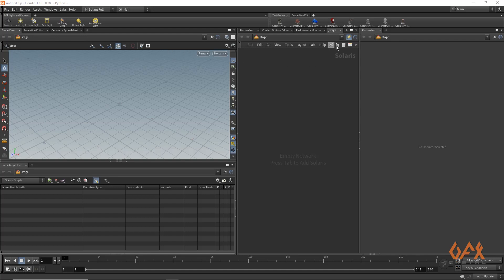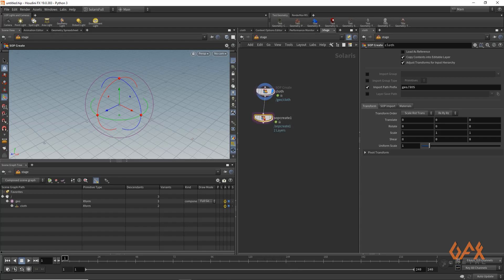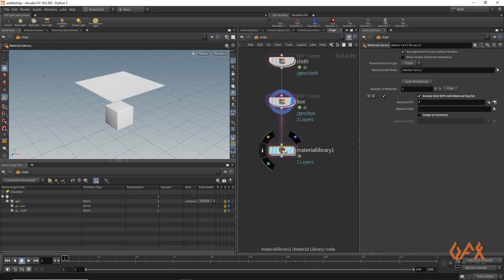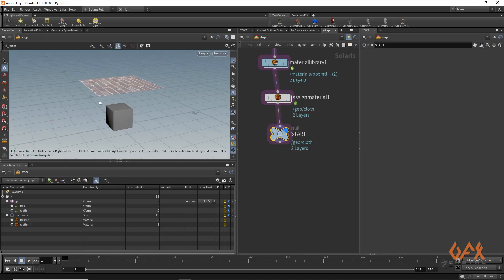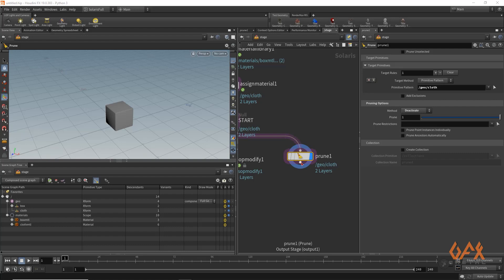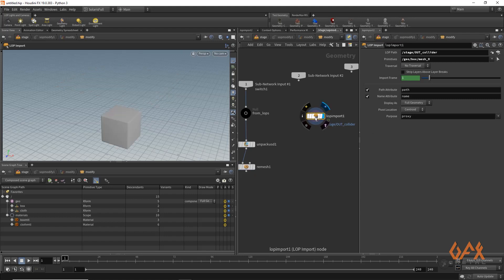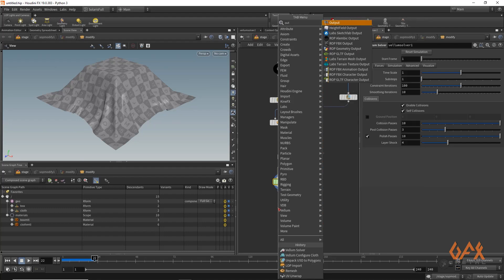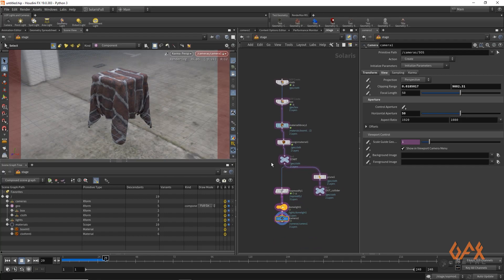Exploring the SOP Modify Operator in Solaris Houdini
Dive into the world of procedural magic with this tutorial on the "SOP Modify" operator in Solaris Houdini! In this guide, I will demystify the intricacies of this operator and showcase its potential through a cloth simulation demonstration.